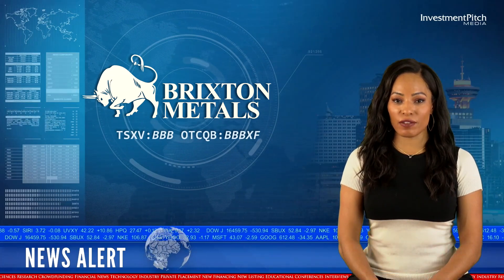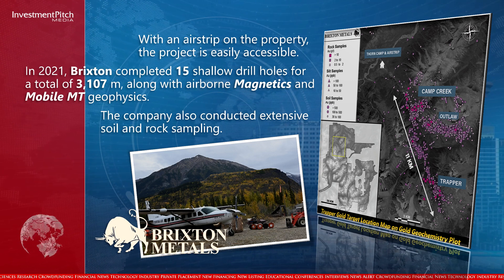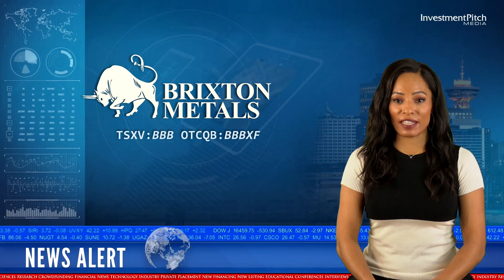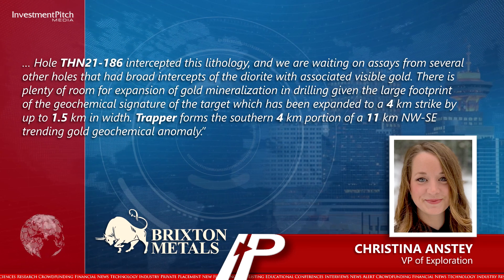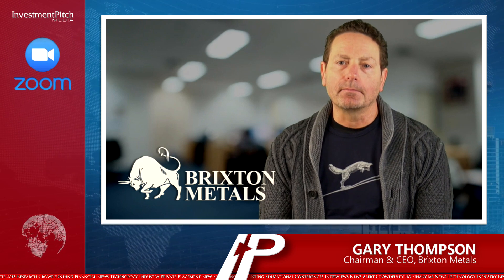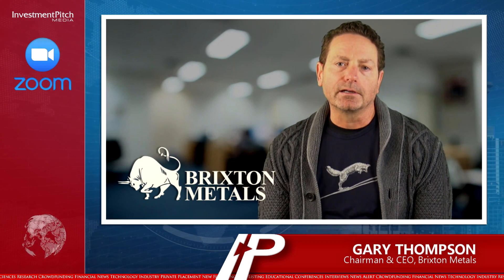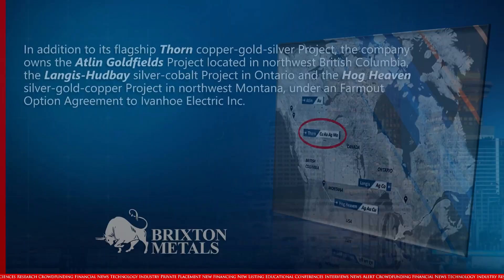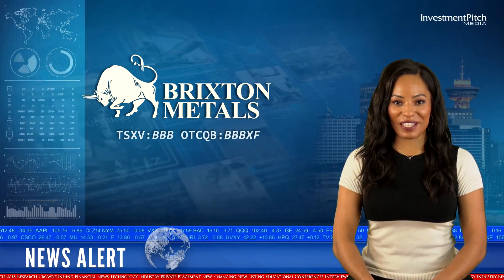Brixton Metals reports initial assay results from its maiden drill program at Trapper Gold Target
The 2600 square kilometre Thorn Project, located in Northwestern British Columbia, at the northern tip of the “Golden Triangle”, approximately 90 kilometres northeast of Juneau, Alaska, is one of the company’s four wholly owned exploration projects.